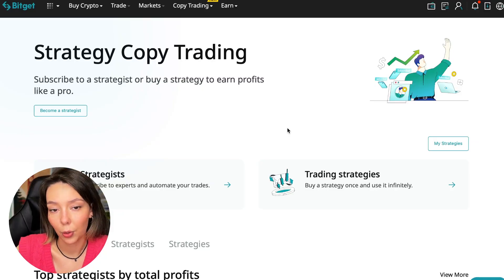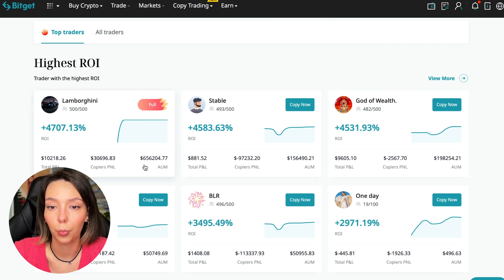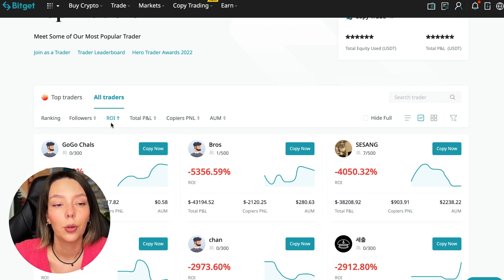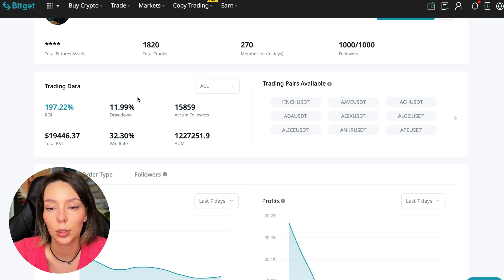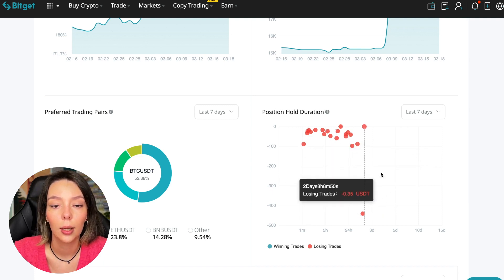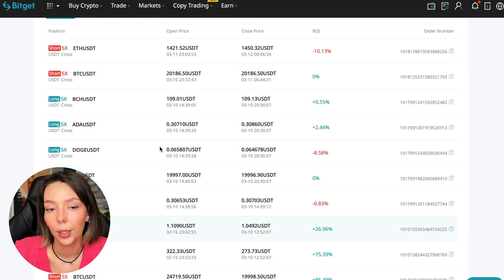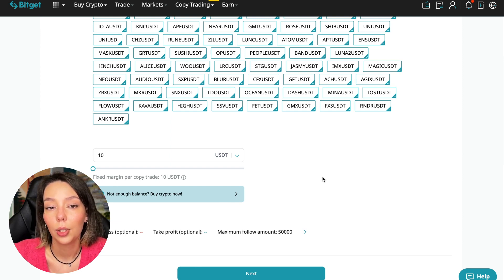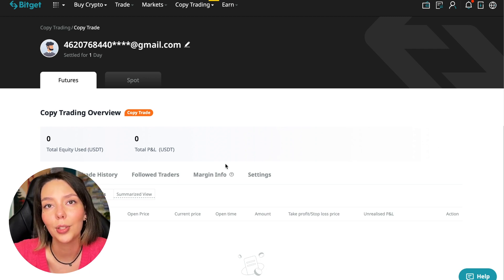BitGet COPY TRADING Tutorial For Beginners 2023! 💸 Ganar Dinero Ingresos Pasivos